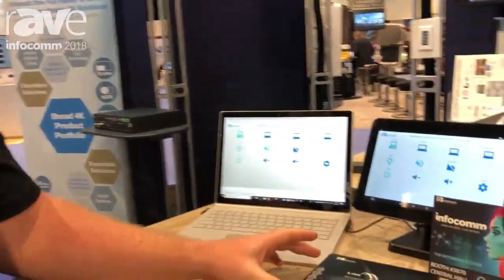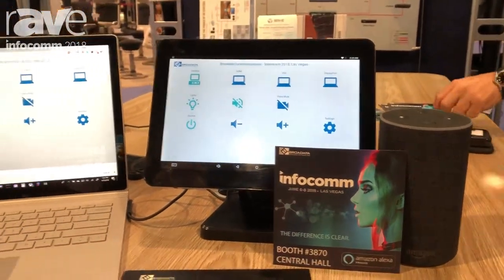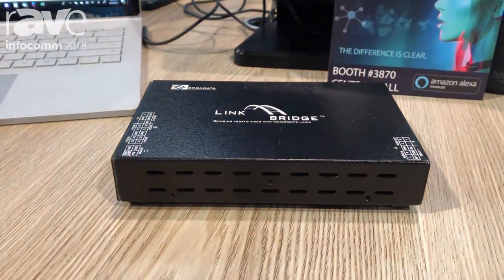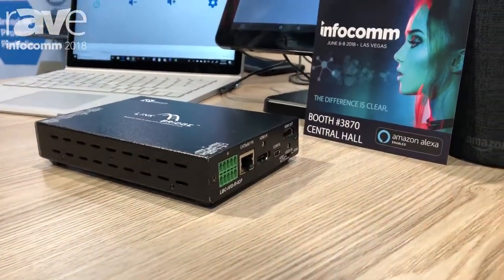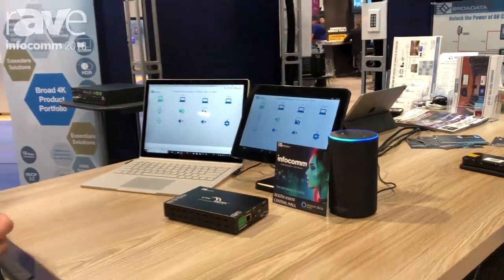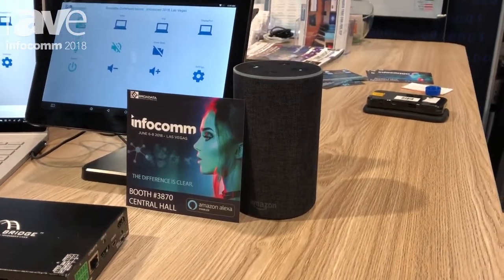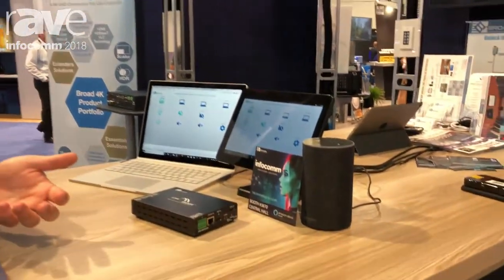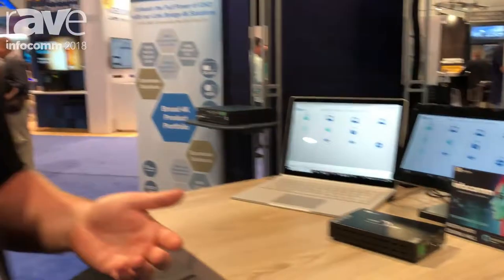InfoComm 2018: Broadata Communications Shows the True Control ICP Integrated Control Processor